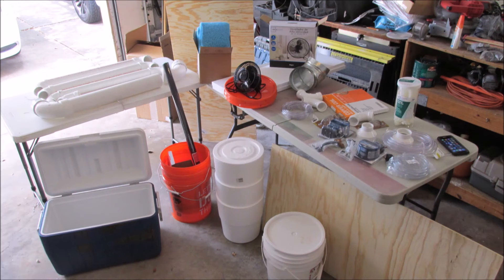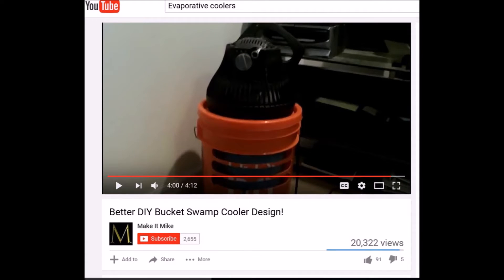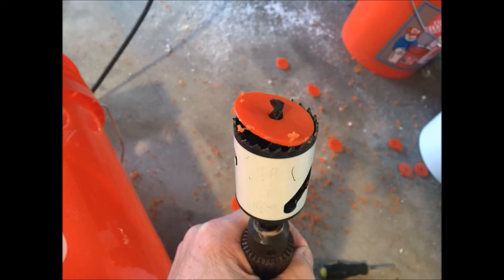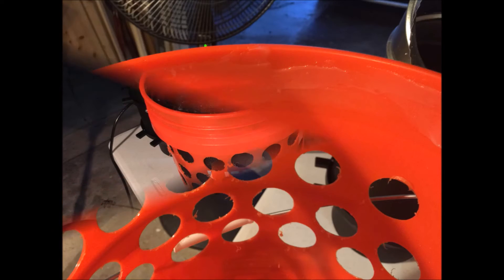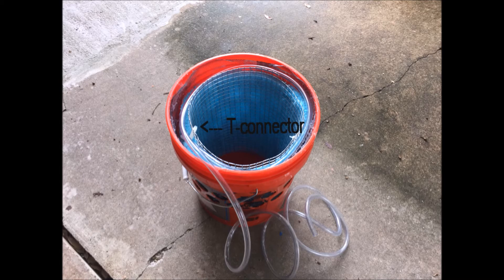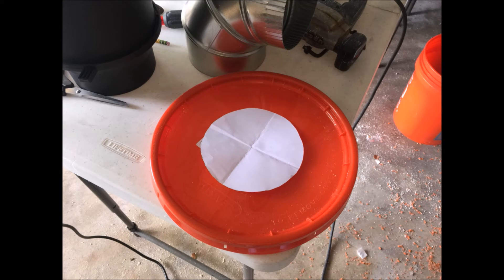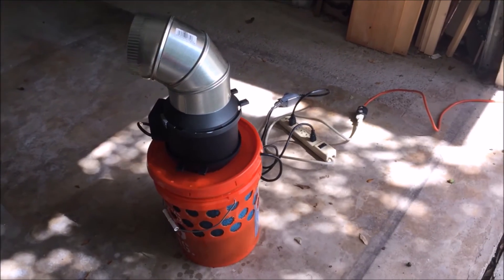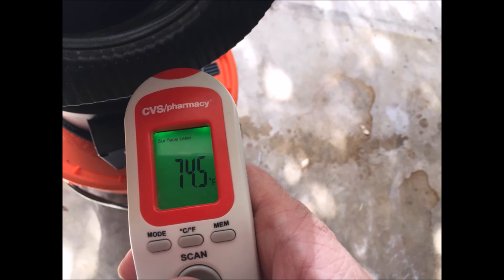My Swamp Cooler A/C Build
I am still working on DIY A/C projects that can be used for tent camping at campsites with electrical service.  This time, I am working on a swamp cooler.